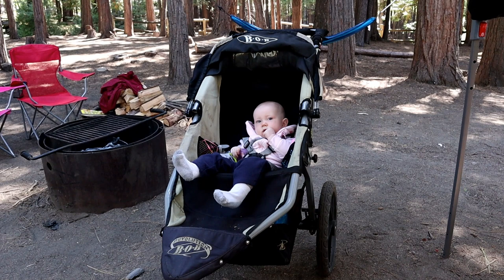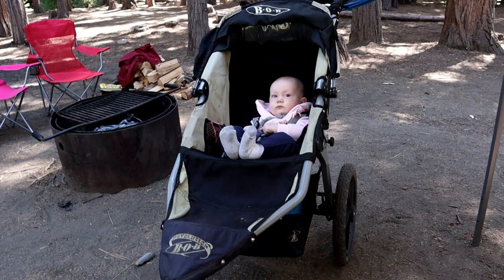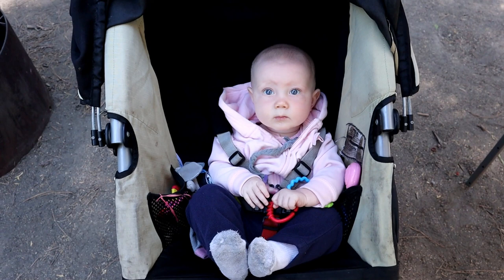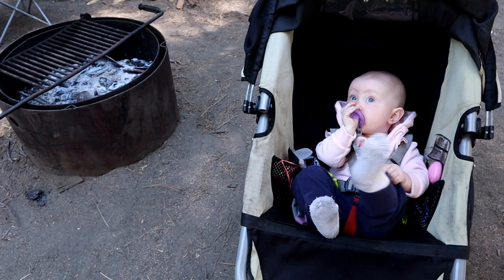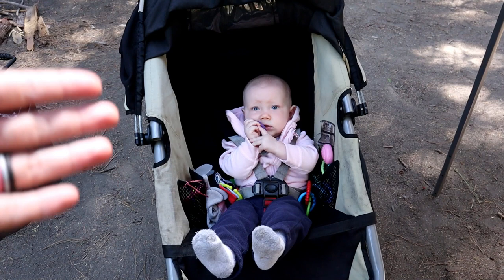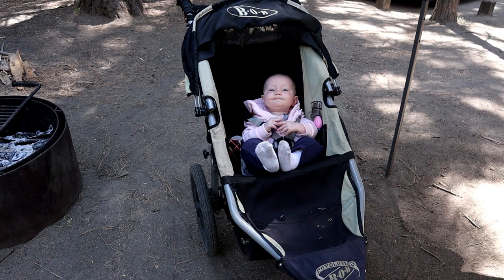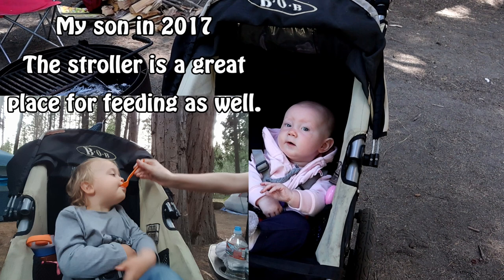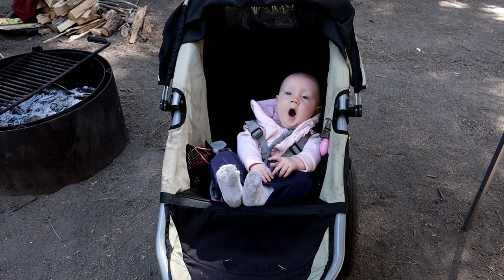Camping With Babies & Toddlers: Tips & Ideas to Make It a Bit Easier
After camping with babies and/or toddlers for the past 13 years, I've learned a few things along the way. In this video, I share as many of those tips and ideas with you to help you , hopefully, have an easier time when camping with littles can be a bit challenging.

✦ Links to Google Docs for Packing Lists (These are pretty specific to my family, but after clicking on the link, you should be able to download the doc to your computer and then edit it yourself so you can tailor it to your own needs. These are also my Master lists so we don't always bring everything listed on them; I use them more as a reminder of items to bring so I don't forget year-to-year what we have brought in the past. I hope they help you!):

✦ About Me:
I am wife to my husband of 15 years and mom to five kids (four girls, ages 12, 11, 9, and 2 and one boy, aged 6 years). We are in our 9th year of homeschooling and are also a part of a public charter school that supports homeschooling parents while also offering elective classes for the students. We love Jesus and our family and are striving to instill those loves in our children. On this channel, you will find me talking about homeschooling, mom life, and travel tips. Basically, anything I'm interested in is what I'll be sharing with you :)